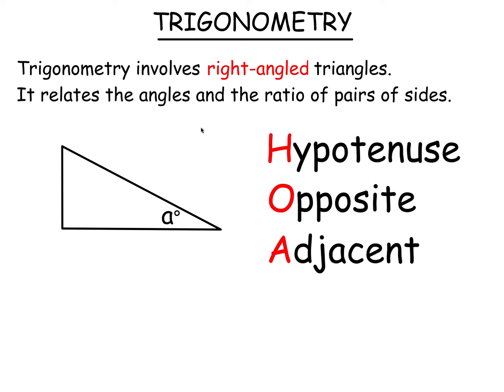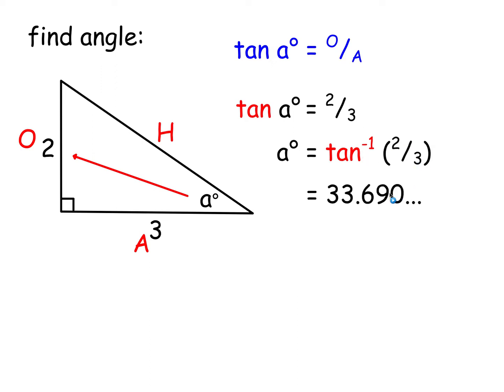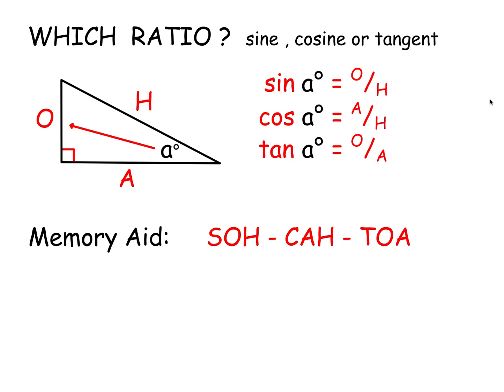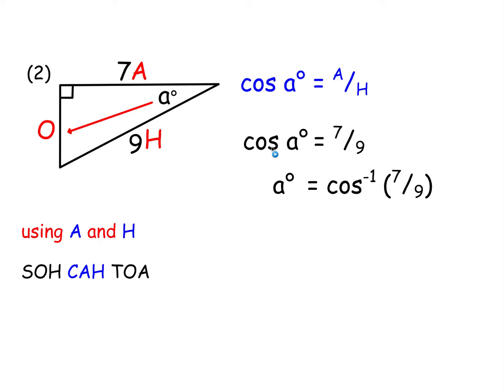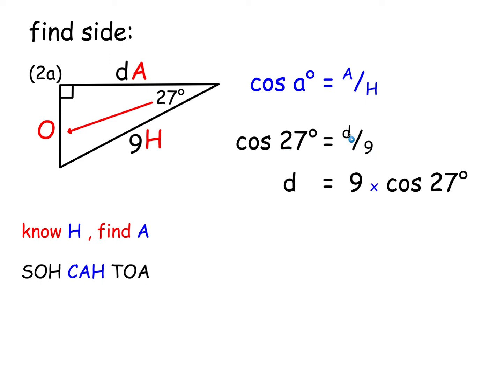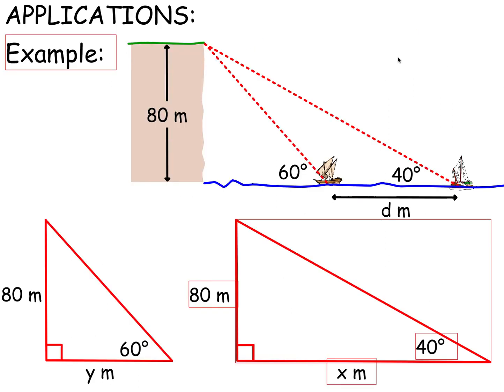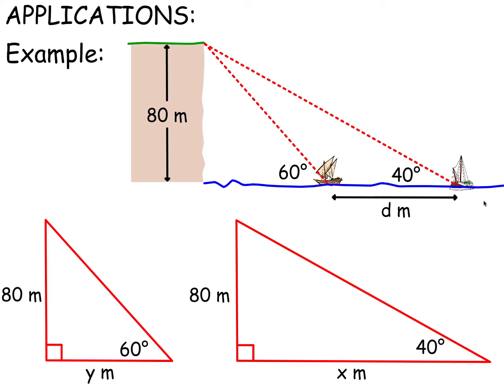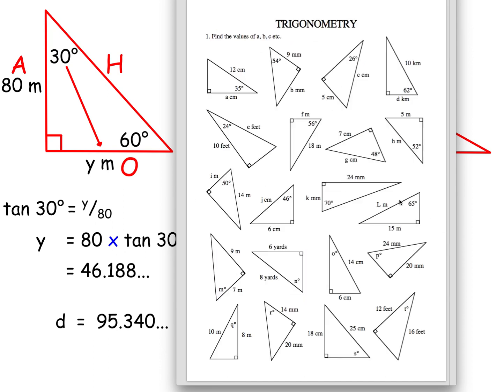trig right∆ 2of3